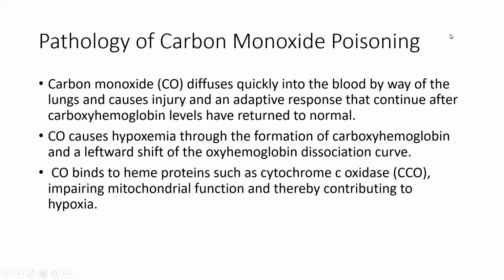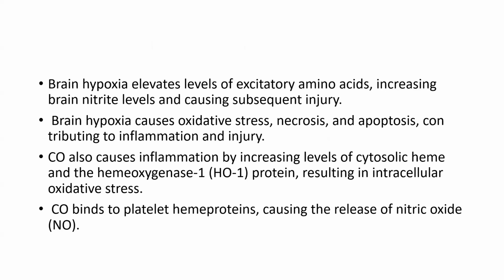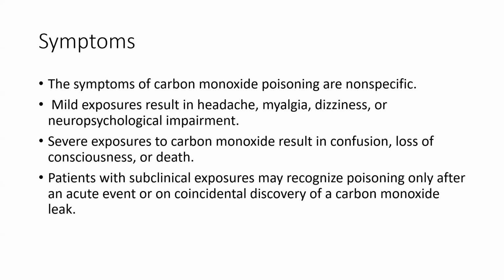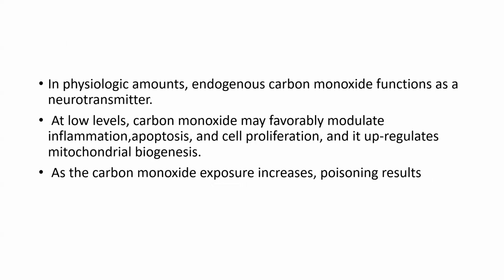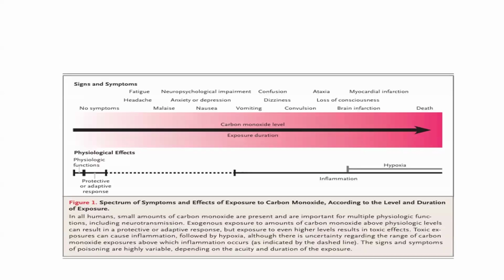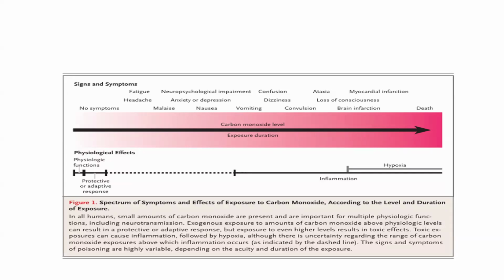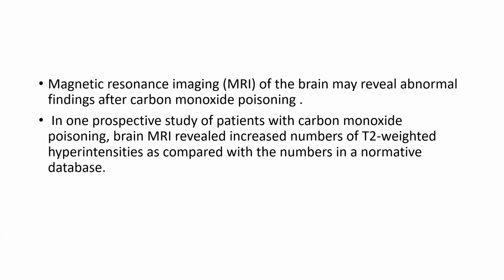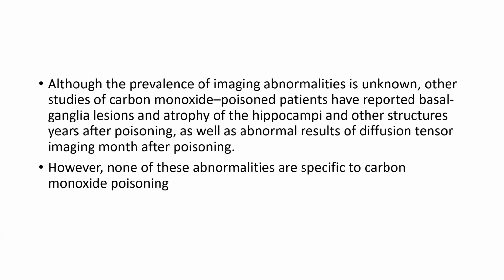Carbon Monoxide Poisoning